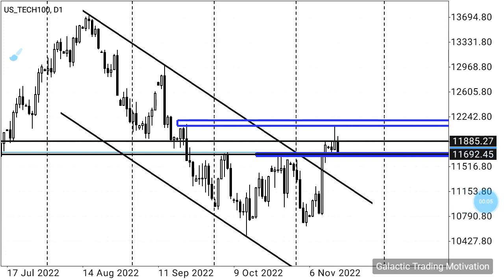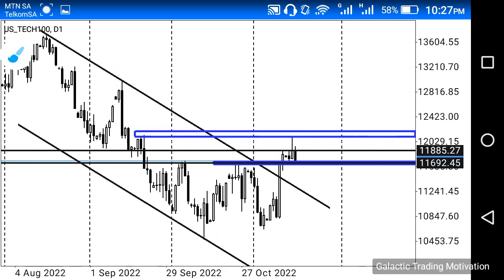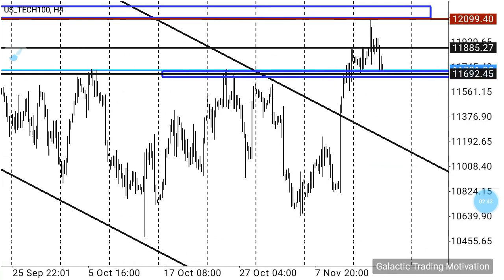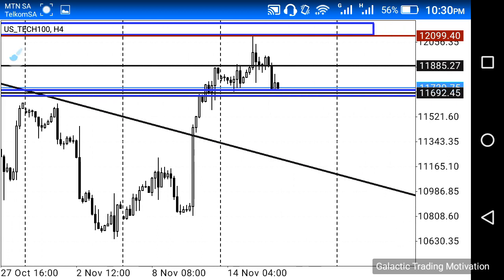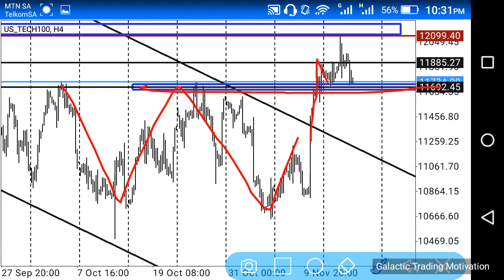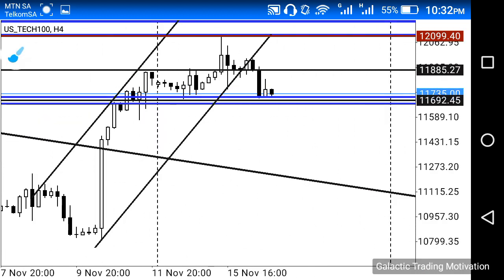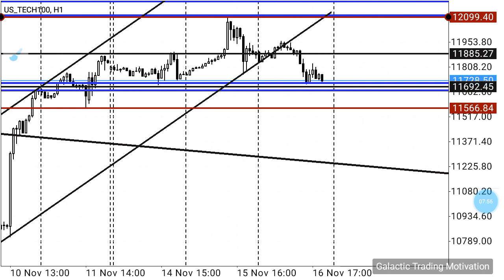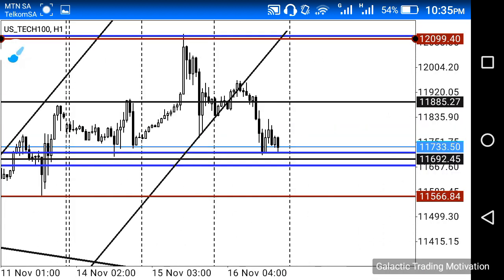Nasdaq 100 (UStech) Technical Analysis: Key Indicators and Market Trends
In this video, we provide a detailed technical analysis of the Nasdaq 100 (UStech) index, including key indicators and market trends to help you make informed investment decisions. Our analysis covers a range of topics, including stock performance, price patterns, and trend analysis, to give you a comprehensive understanding of the current market situation.

Any support for the channel is welcome:
Bitcoin: 3DDnVwSAnKK5QzJQnKuVZN1J5o8zy5Wf5S
Ethereum: 0x45A394b904b808207D9CB7fa6D73b2f0CD669e3a
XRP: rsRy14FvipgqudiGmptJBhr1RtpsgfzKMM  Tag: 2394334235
Litecoin: MAiZQ9e7UrdSSEbXhDAUxEw7qh6CSHjEtL